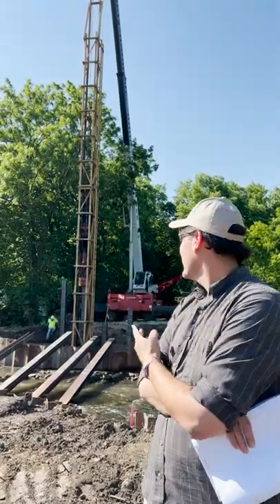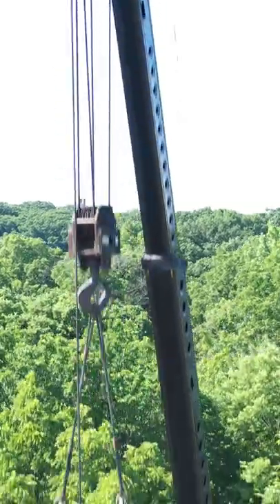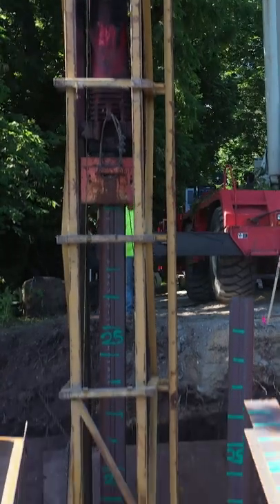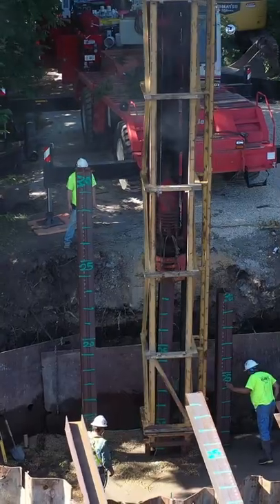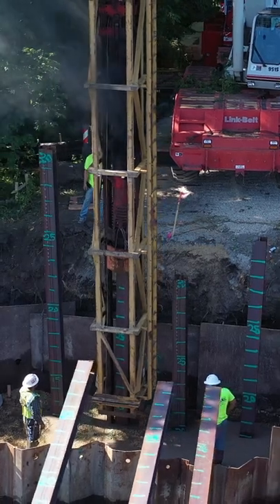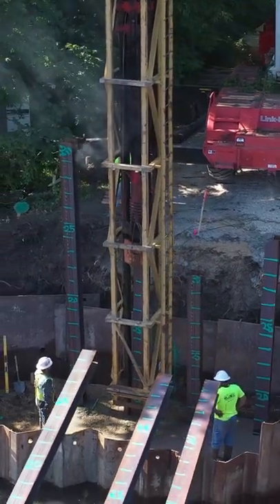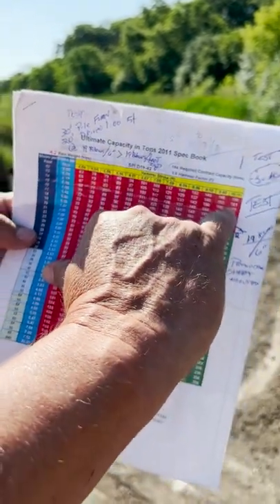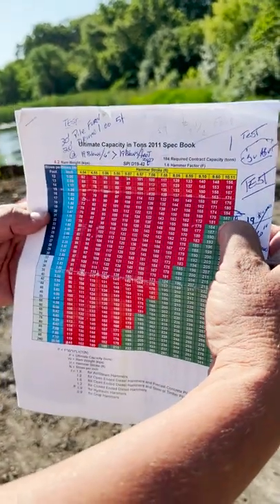What goes into restoring a 150 year old wrought-iron bridge?